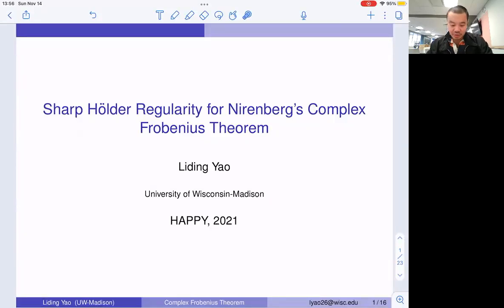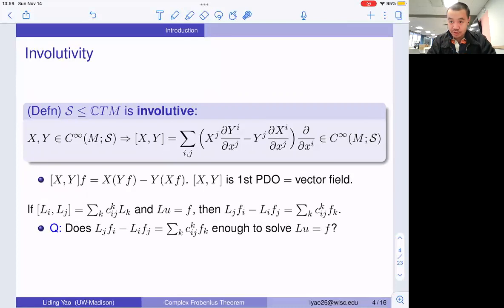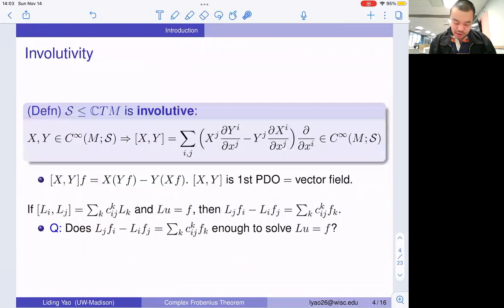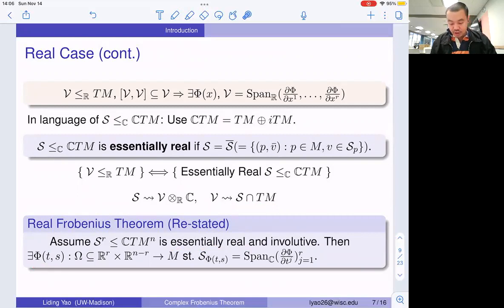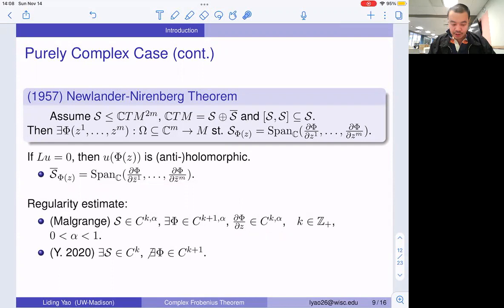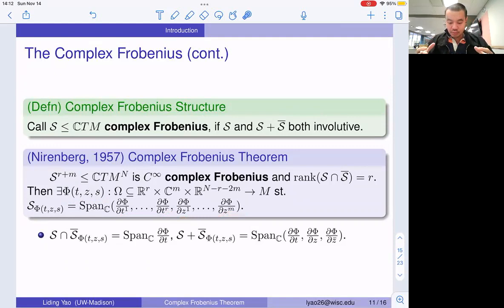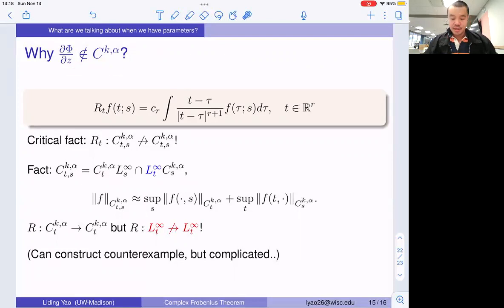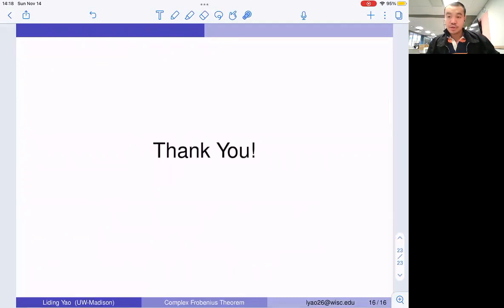Liding Yao (UW-Madison) 2021 - Sharp Hölder Regularity for Nirenberg's Complex Frobenius Theorem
Sharp Hölder Regularity for Nirenberg's Complex Frobenius Theorem

Liding Yao is a PhD student at University of Wisconsin-Madison, advised by Dr. Brian Street. Liding is expected to graduate in 2022.

58A30 (Primary), 32A50 and 57R55 (Secondary)